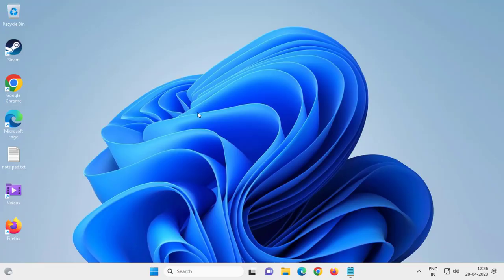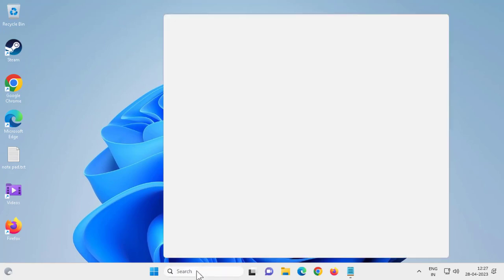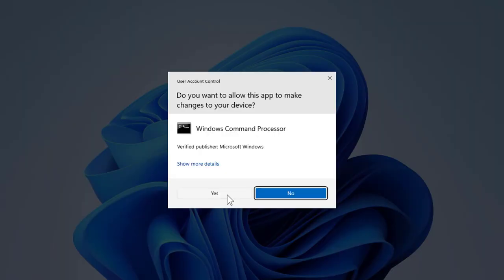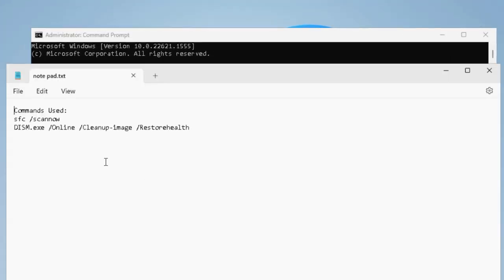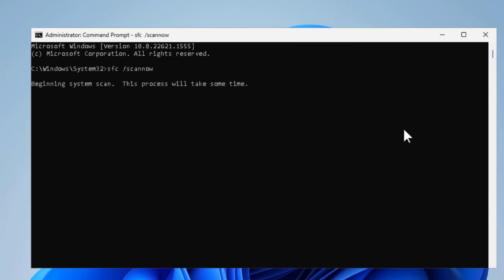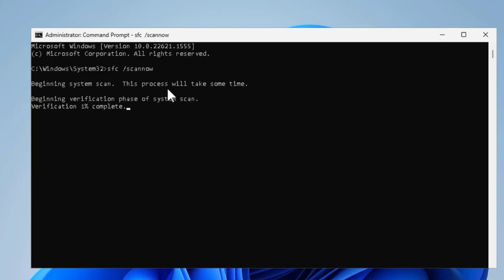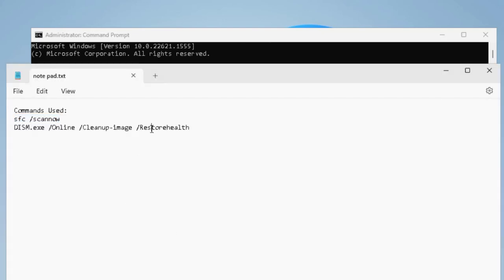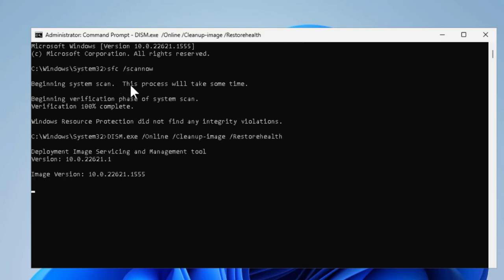Fix “An Error Occurred While Troubleshooting” in Windows PC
Commands Used:
sfc /scannow